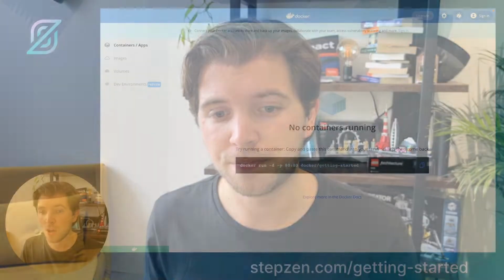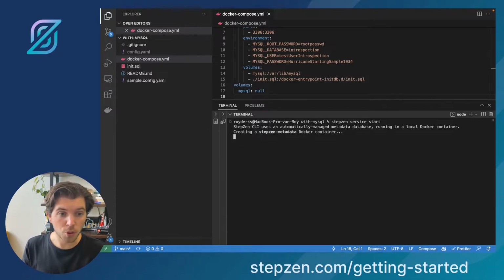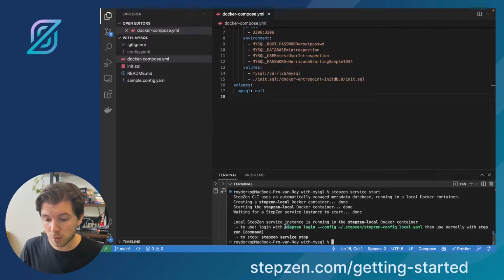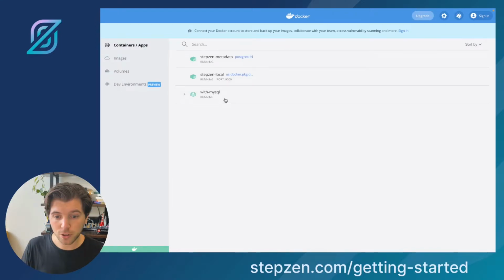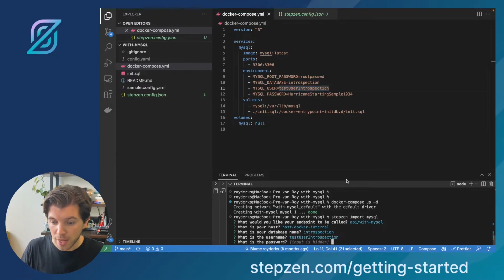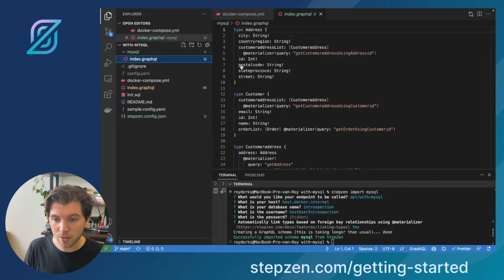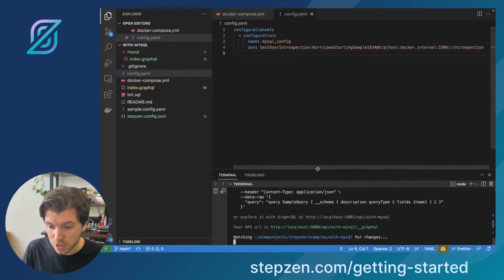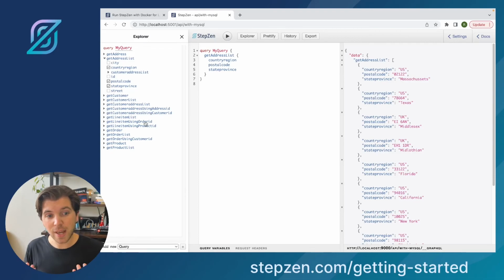Use DOCKER to build and run a local StepZen GraphQL API for MySQL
Learn how to use Docker to build and run a local StepZen GraphQL for a MySQL database, that runs in Docker.

In this video, @gethackteam builds and runs a GraphQL API locally with Docker and StepZen. Instead of using the cloud version of StepZen, you can now use a Docker image for local development purposes. Not only StepZen will be running local, we also use a MySQL database running on Docker!

Learn more in the documentation for the StepZen Docker or check out the announcement blog

With StepZen you can build a GraphQL API for any data source in minutes, and deploy it to the cloud in seconds.